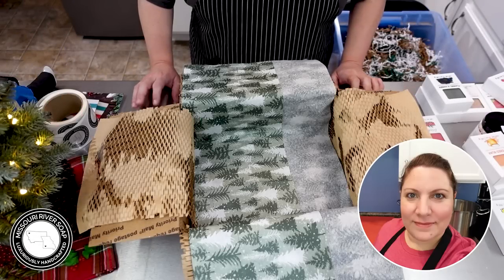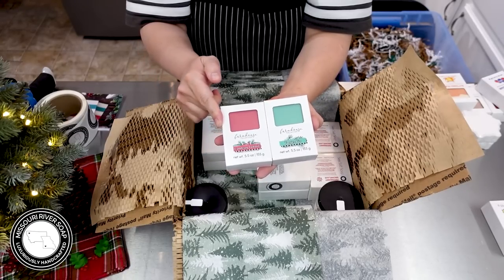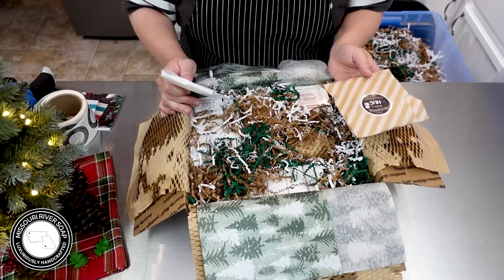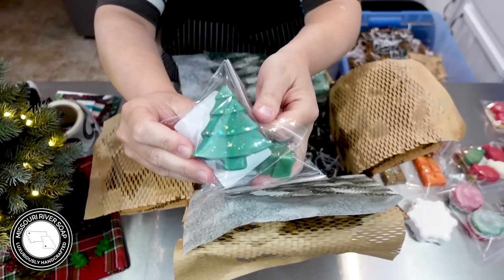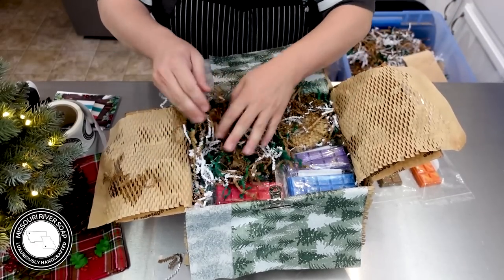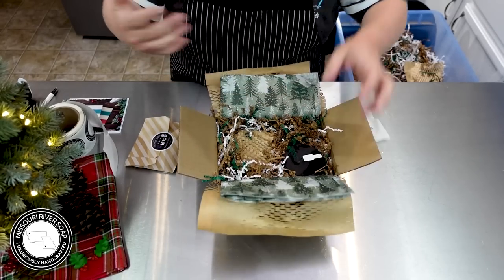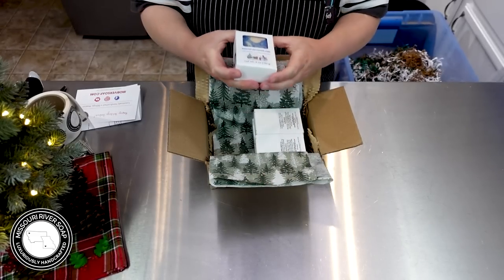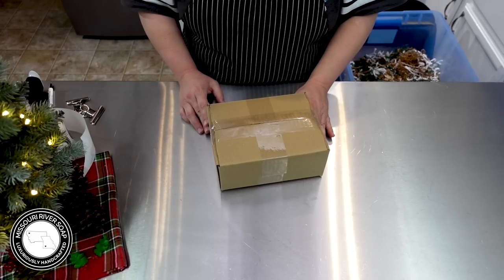Holiday Pack & Chat Part One | Holiday Series 2021 | MO River Soap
Hi everyone! I'm Holly and I'm packing orders from the Holiday Release! These customers asked for their orders to be packed on video. The Pack & Chat videos are just casual and chatty...and sometimes long!

Camera used to film: Sony ZV-1
Camera used for images: Nikon D3200/50mm lens
Video Editing Software: Adobe Premiere Pro

I design all my labels and print them myself on my HP Laser Printer. I use Adobe products for design and purchase labels from Online Labels.

I purchase my soap boxes at Wholesale Supplies Plus.